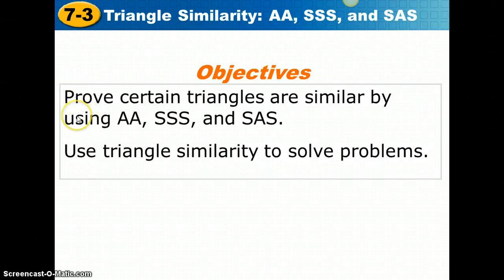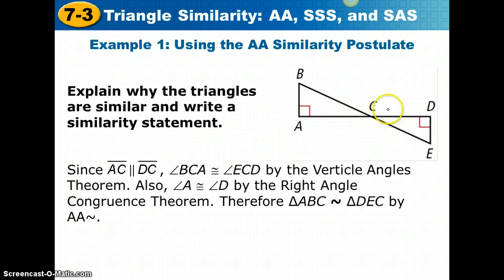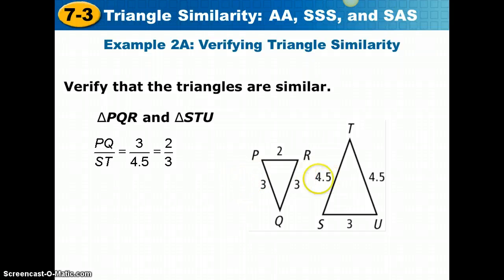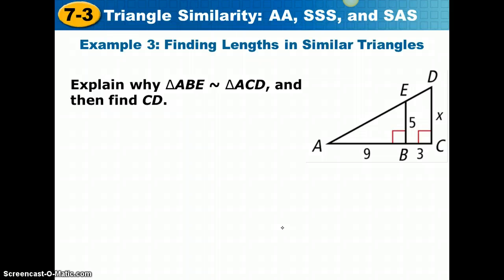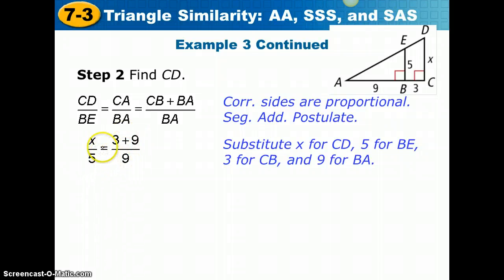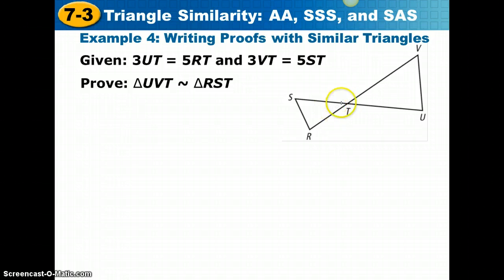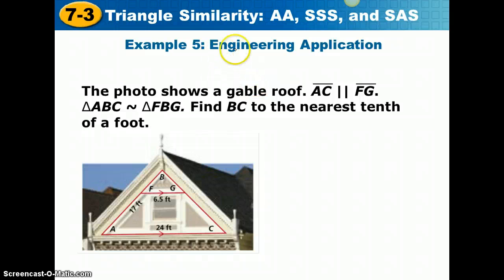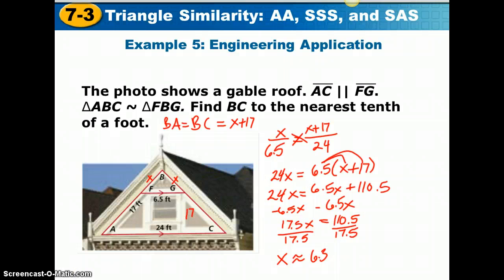7_3 Triangle Similarity: AA, SSS, and SAS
Objectives: Prove certain triangles are similar by using AA, SSS, and SAS; Use triangle similarity to solve problems.